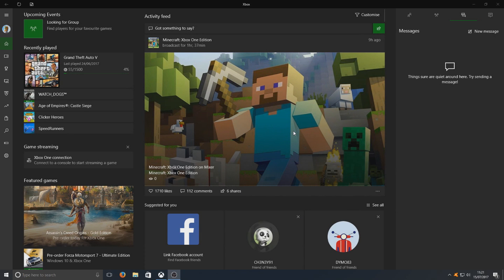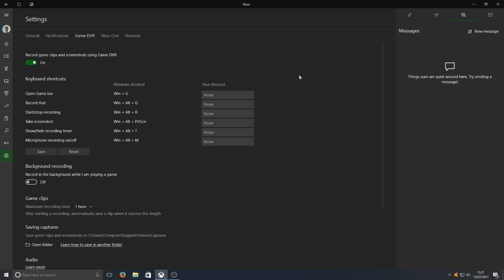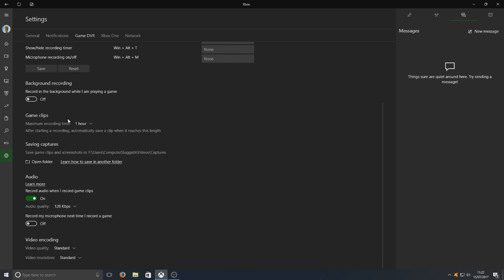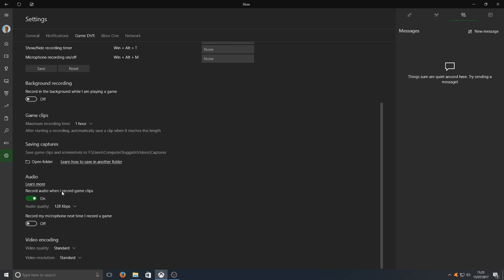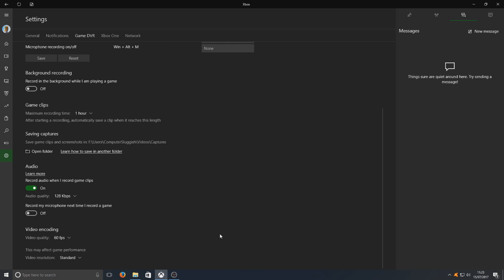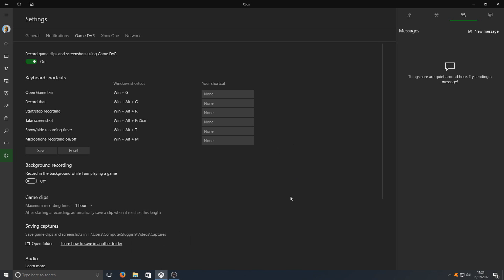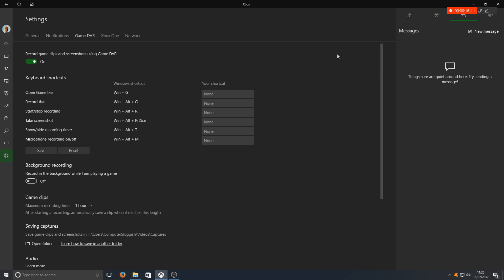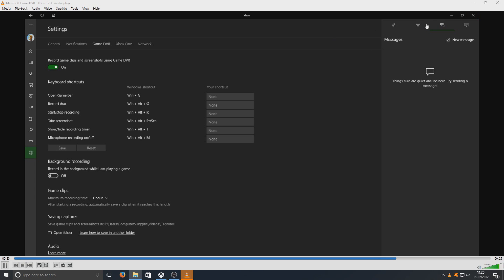WINDOWS 10 Screen Recorder | How To Record Using Windows10 Game Dvr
In this Windows 10 Tutorial I will be showing you how to record your desktop and games using the new Game Dvr by microsoft. We will take a look at what settings Windows 10 Game Dvr has to offer.